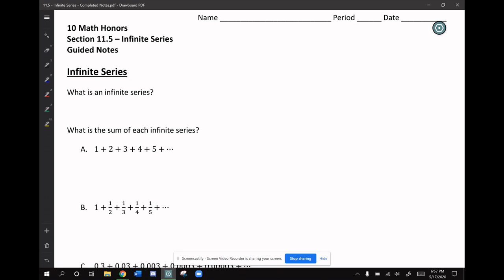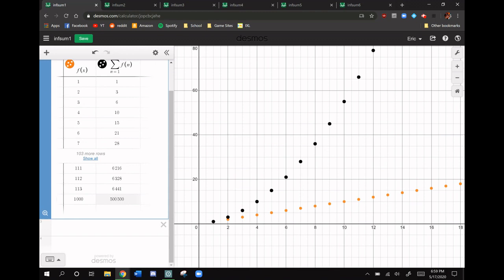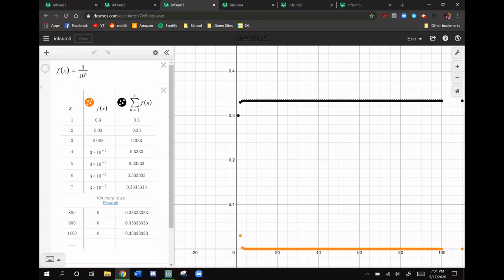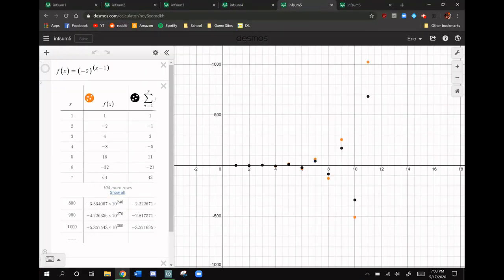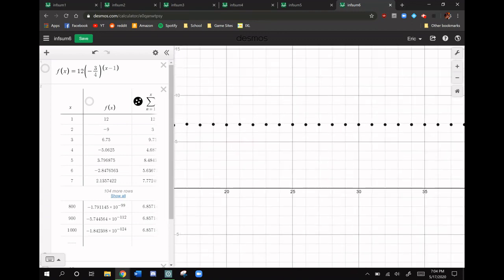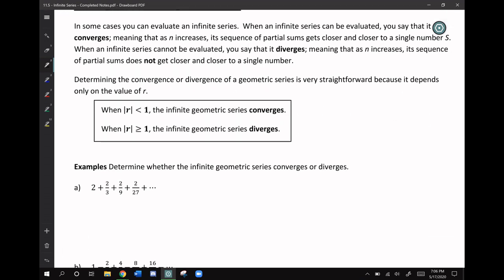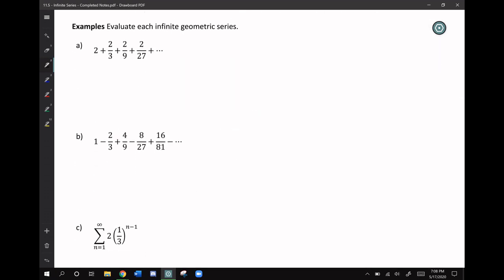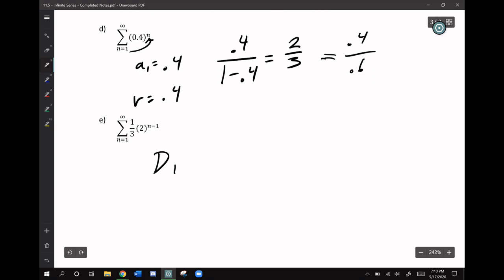11.4 - Infinite Series - Video Notes